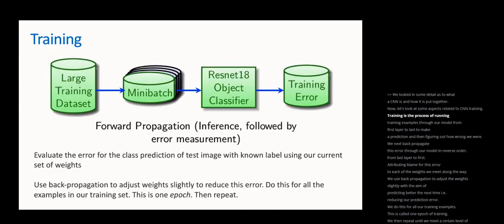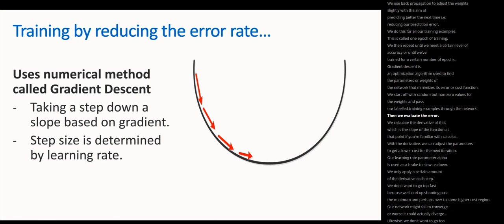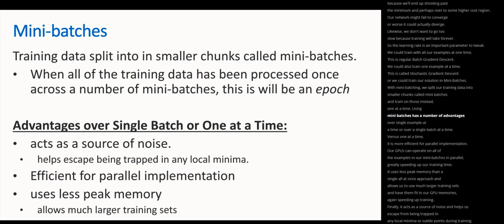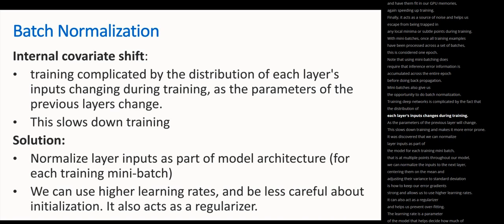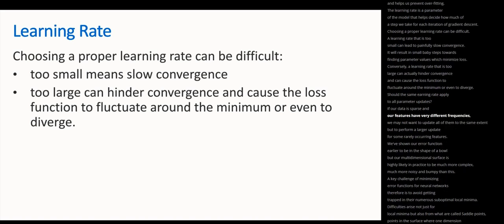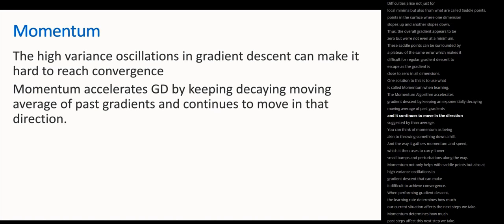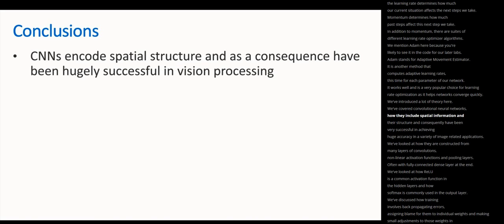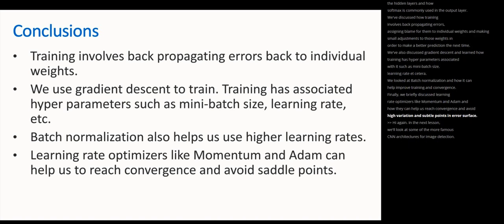MS_CV_3_12_Training A CNN